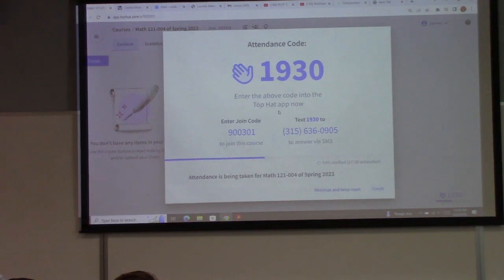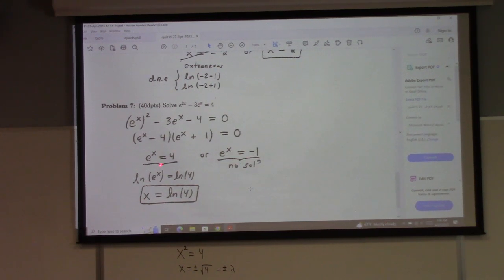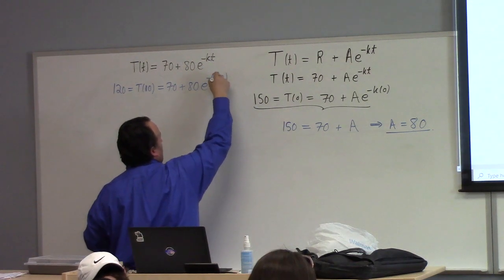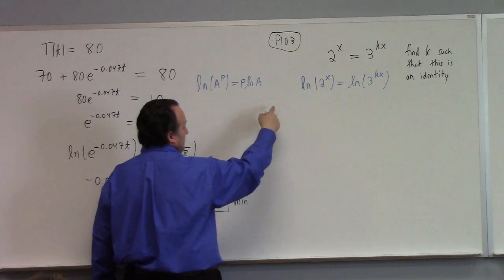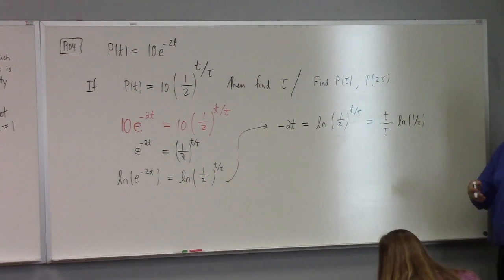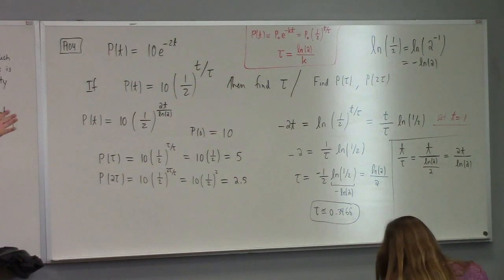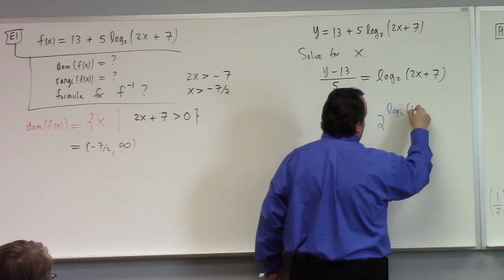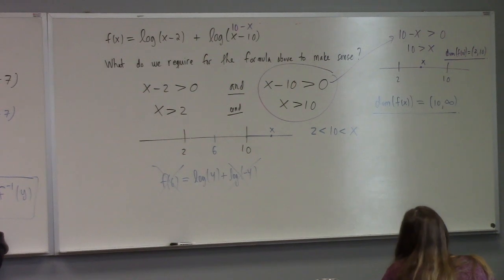College Algebra: algebra involving exponentials and logs, 4-27-23